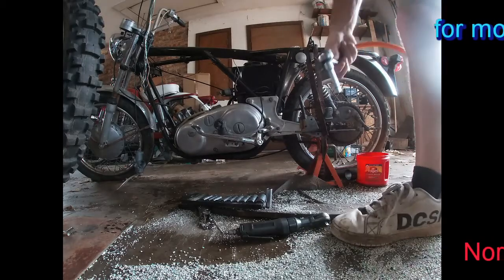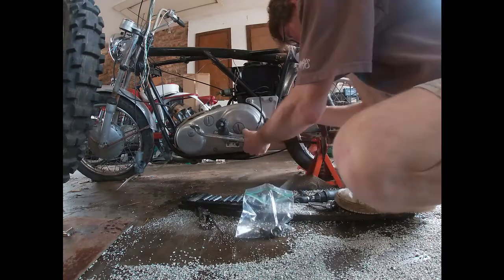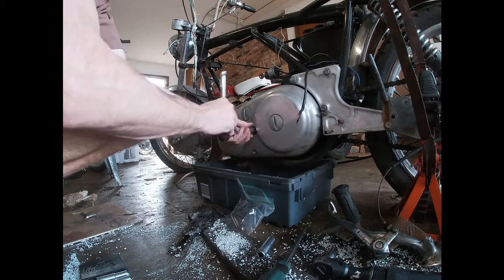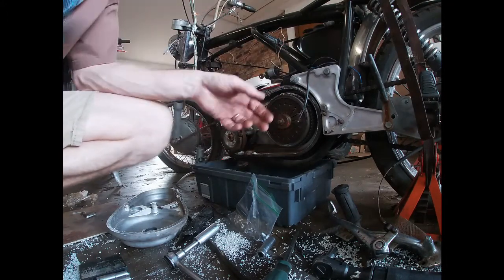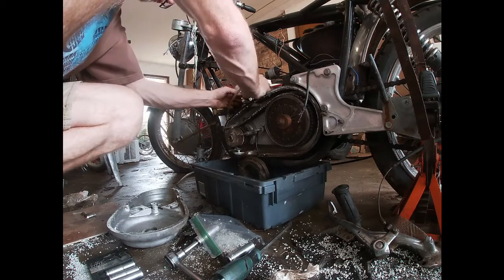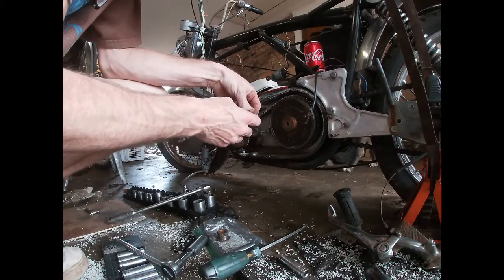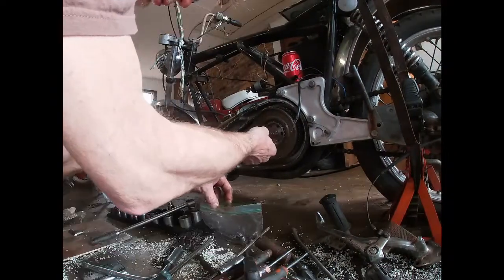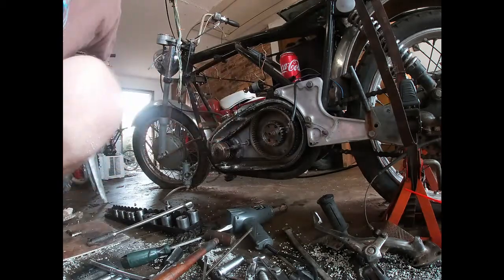norton commando 750cc pt#3 primary drive chain , stator , clutch , removal ! and cover